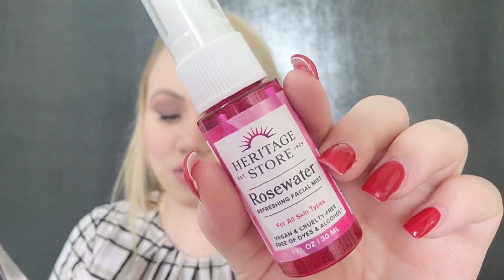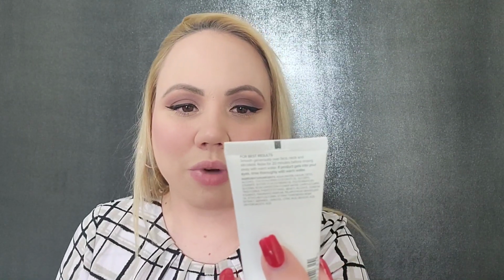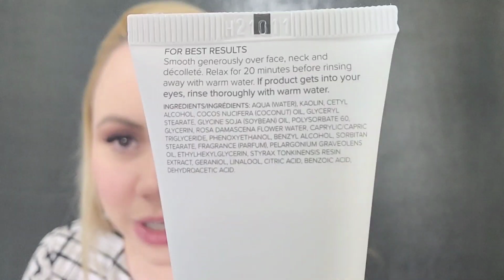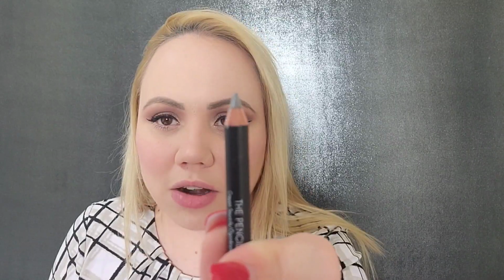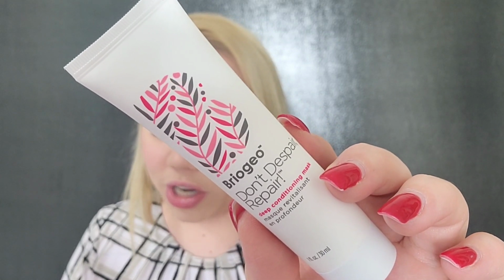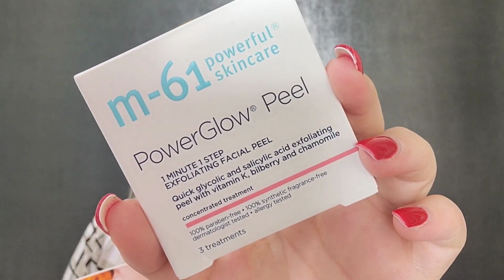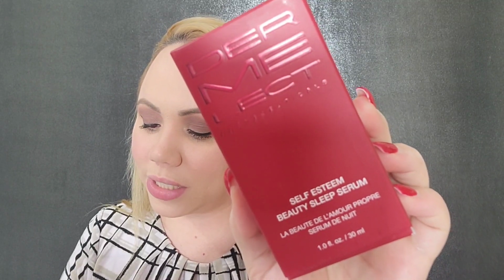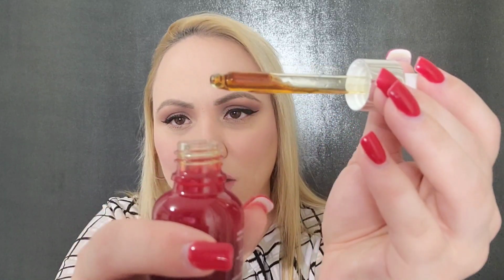•ALLURE BEAUTY BOX• FEBRUARY 2022 REVIEW ... I DON'T KNOW ABOUT THIS ONE 🤔